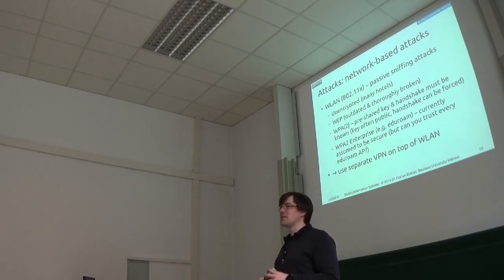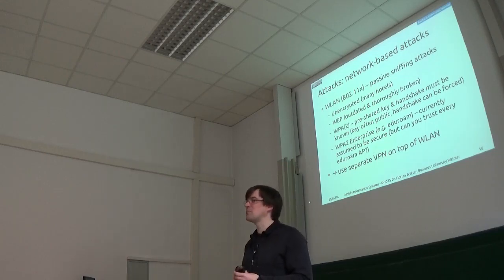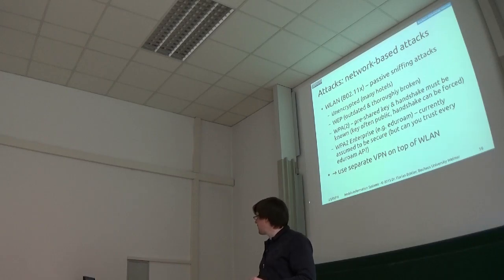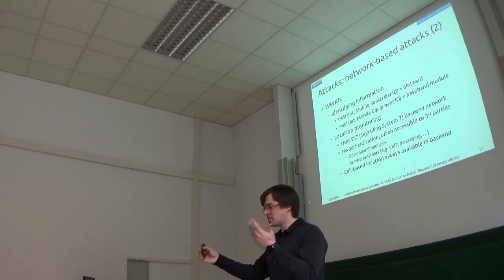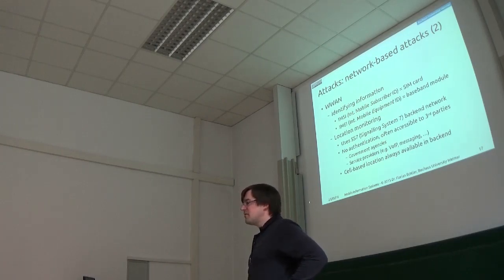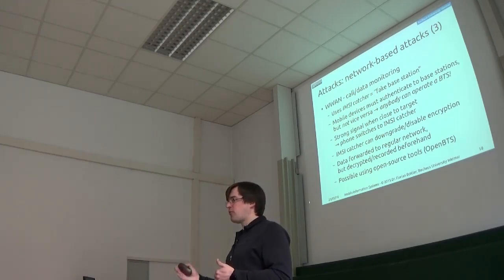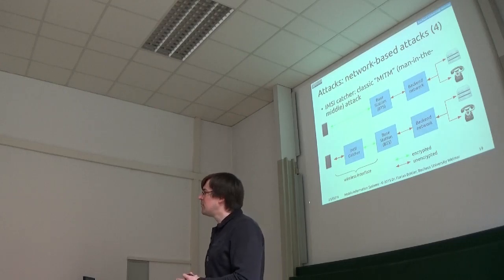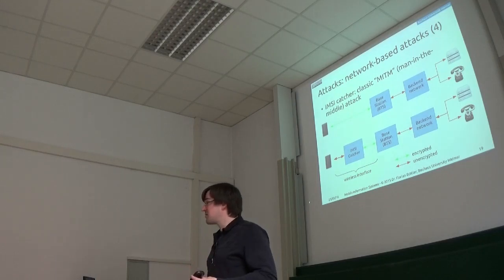MIS 2016 - Lecture 7 - Privacy & Security - Part 3